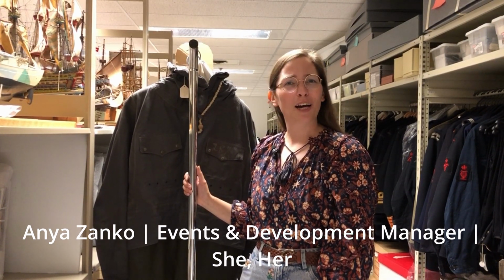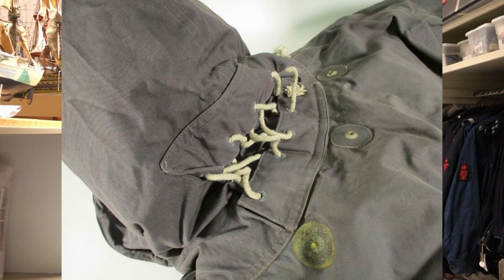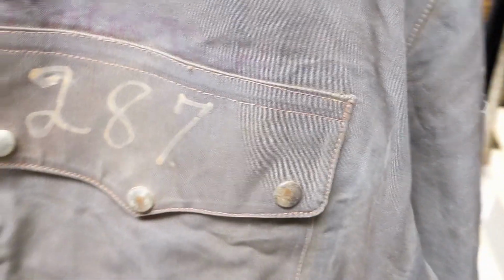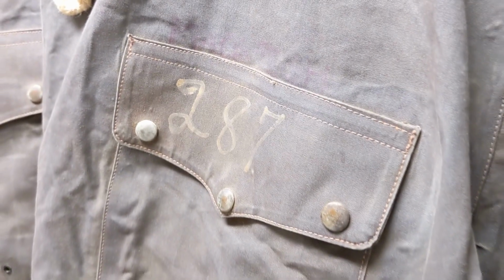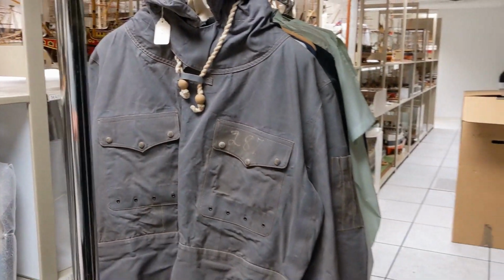Maritime Minutes: Unique Kit Items, and Waterproof Jumper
Join Anya, Our Events and Development Manager, As she talks about unique kit items for naval service members.